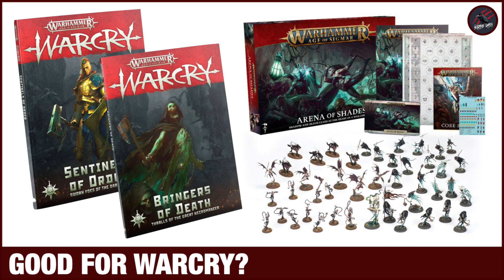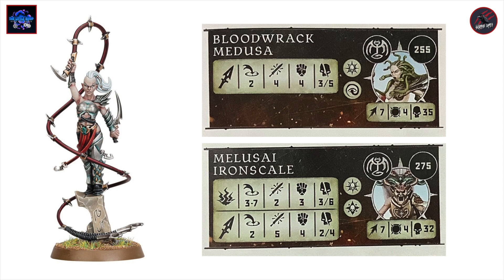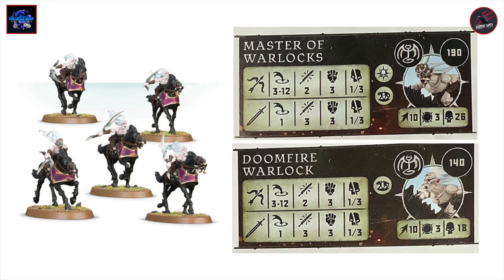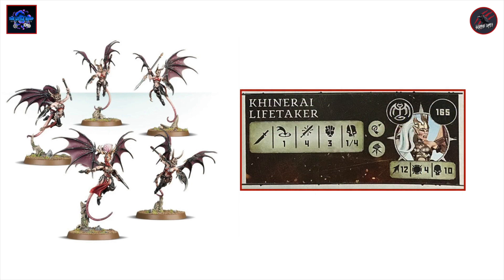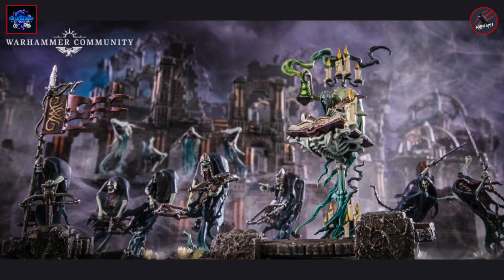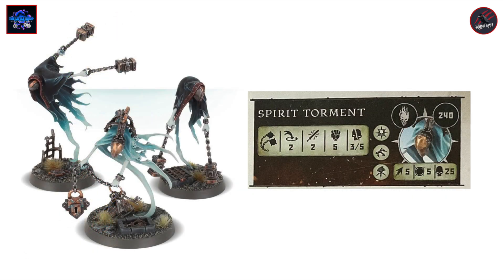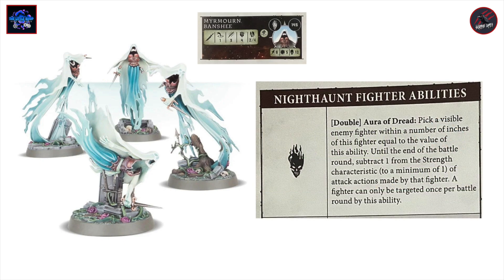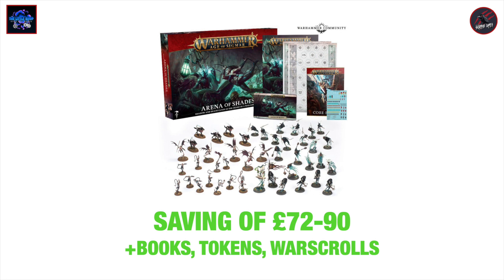ARENA OF SHADES GOOD FOR WARCRY? Fighter Options, Abilities, Points Values & Price Breakdown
The Little Shop DVDs & Games
Call to order: 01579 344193
Address: 4, The Arcade, Fore St, Liskeard PL14 3JB